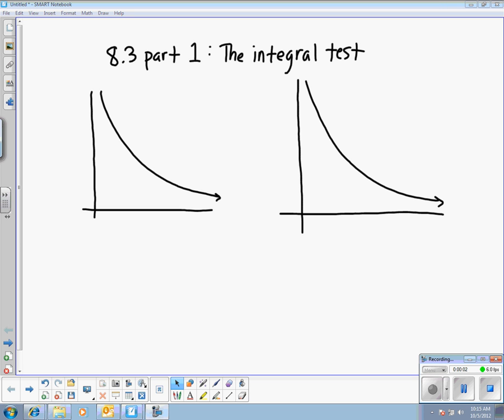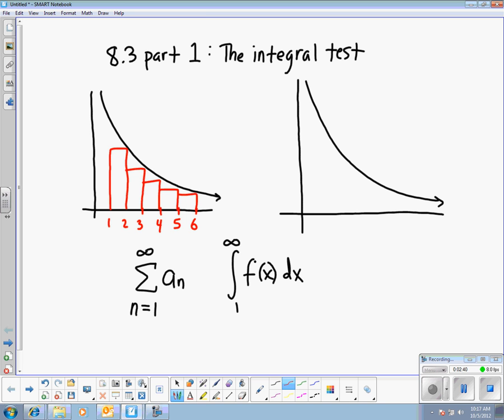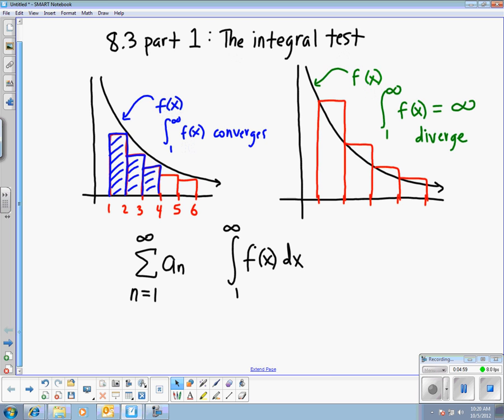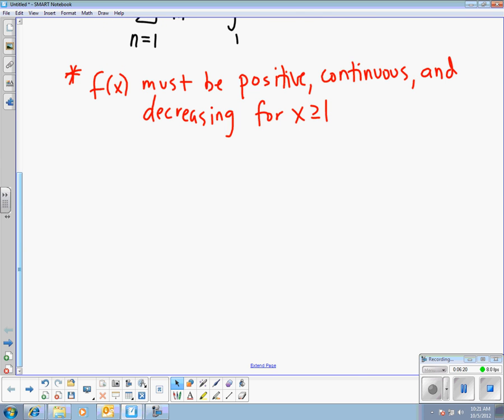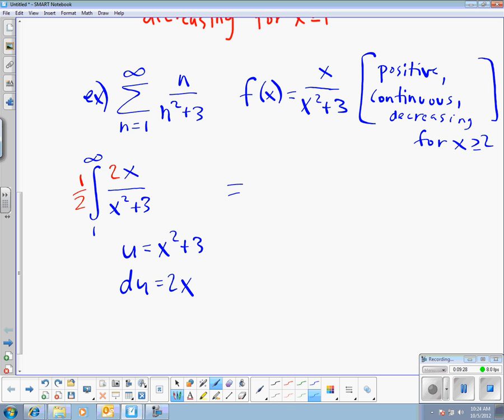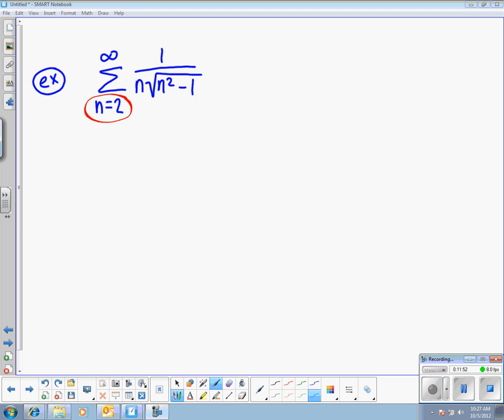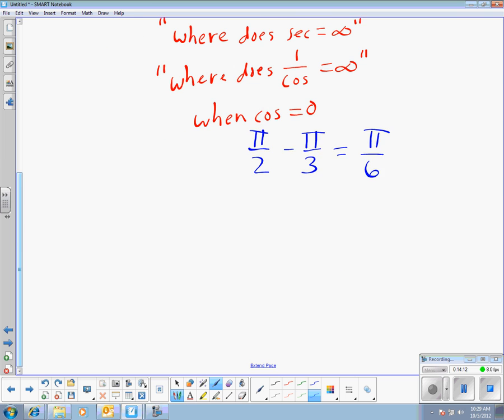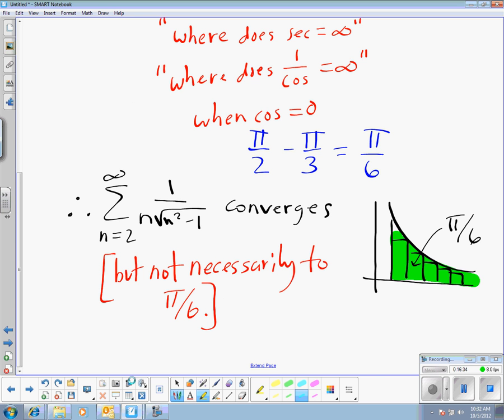AP Calculus BC: Section 8.3 part 1 - The Integral Test